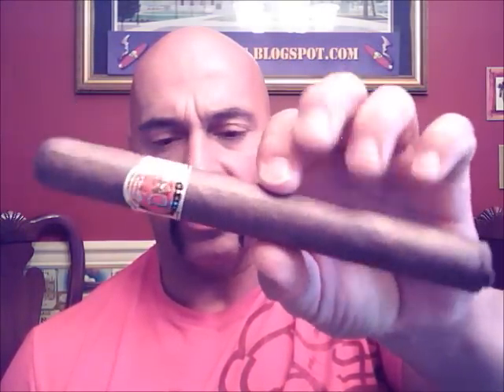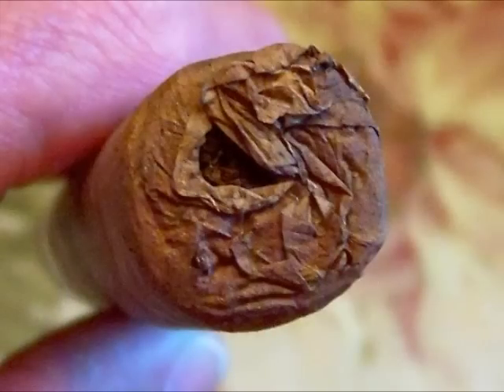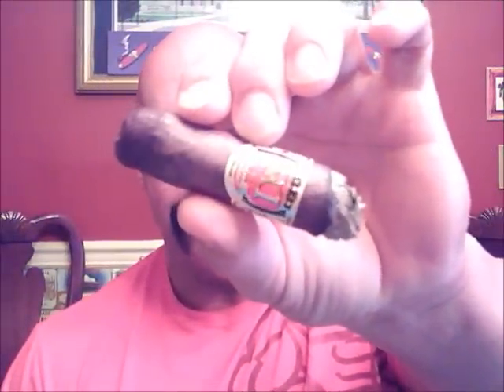Vegas de Santiago D8 Presidente